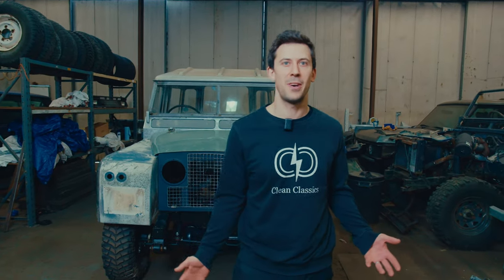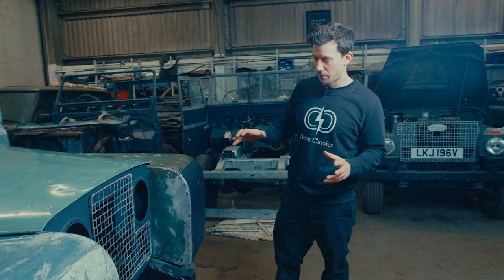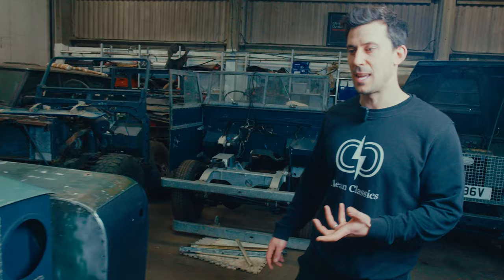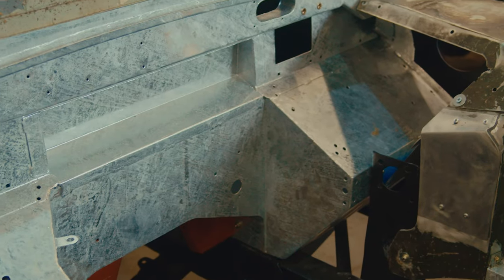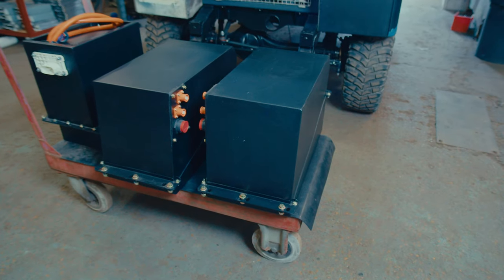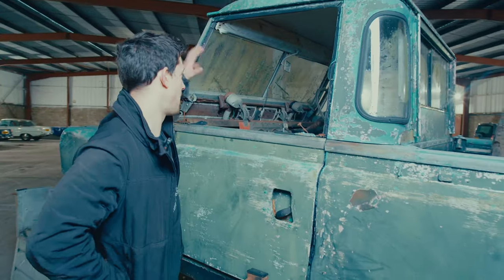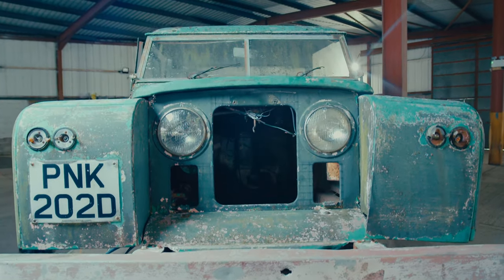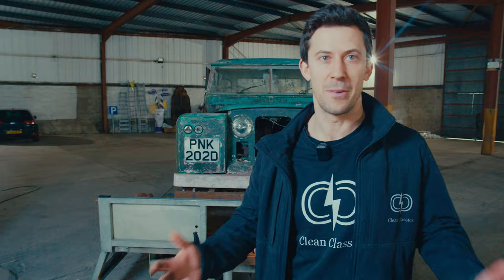NEW BUILD 109 EV PICKUP